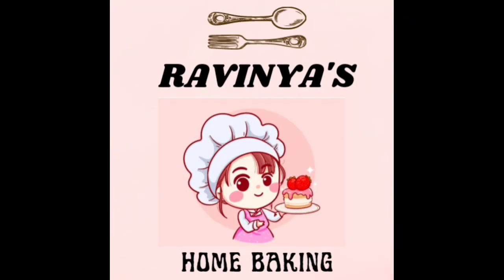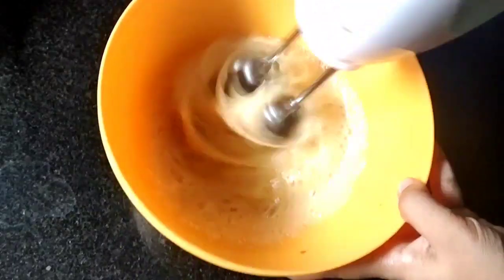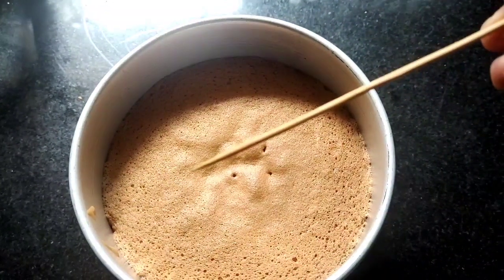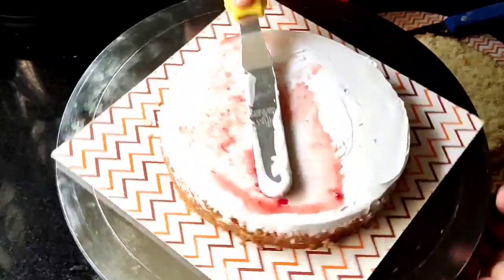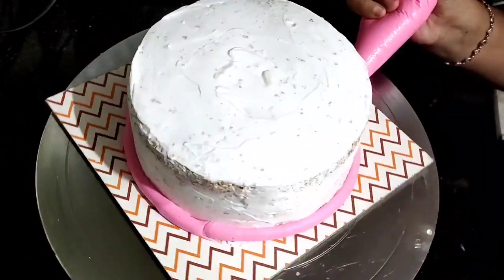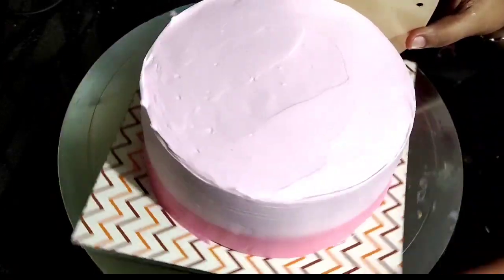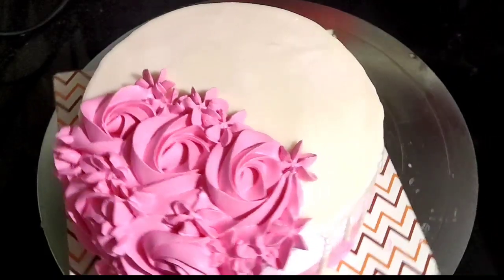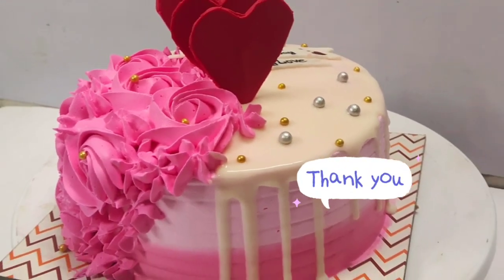1/2 kg White Forest Cake recipe || 1/2 kg White Forest Cake rate || Half kg Vanilla sponge in tamil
1/2 KG White Forest Cake recipe in tamil || Half kg cake recipes
1/2 kg White Forest Cake recipe || 1/2 kg White Forest Cake rate || Half kg Vanilla sponge in tamil